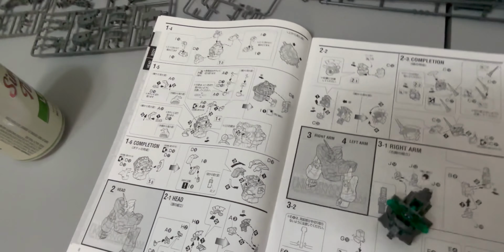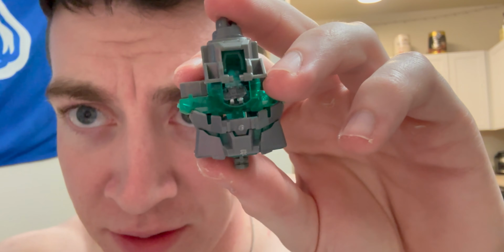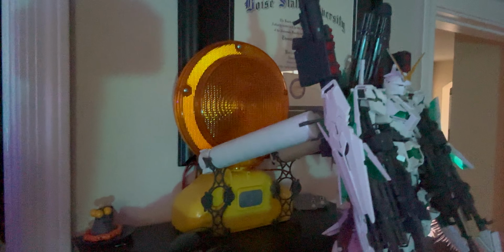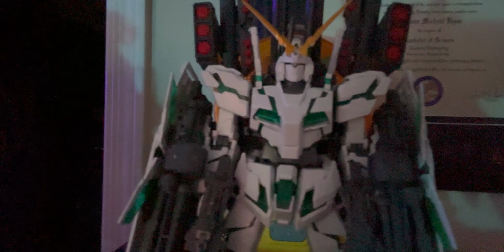My FIrst Gundman Build!